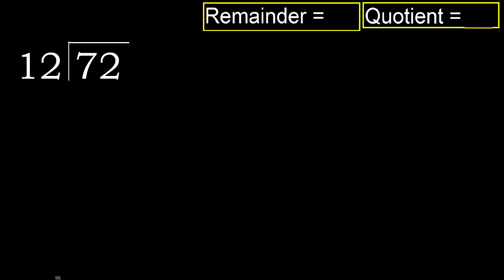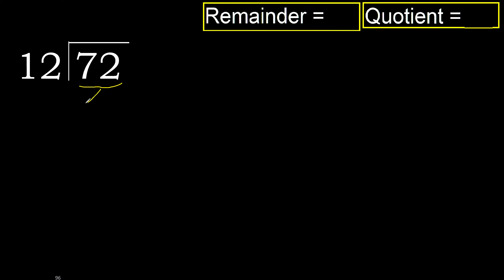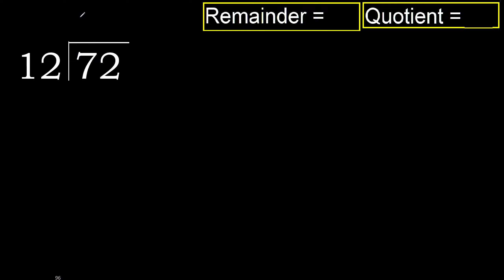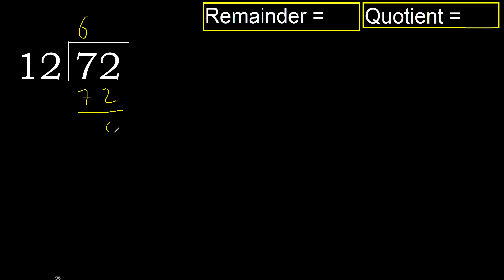Divide 72 by 12 . remainder , quotient . Division with 2 Digit Divisors . How to do division